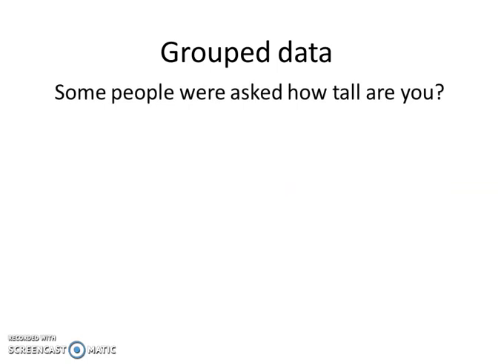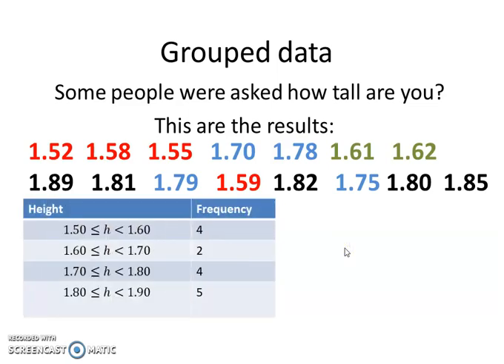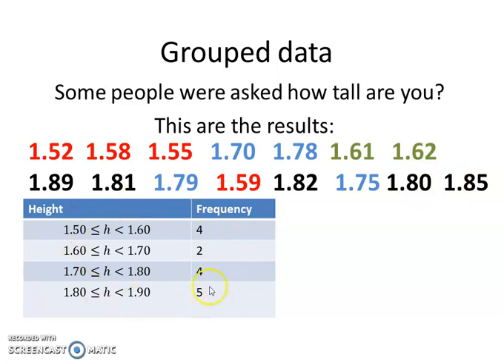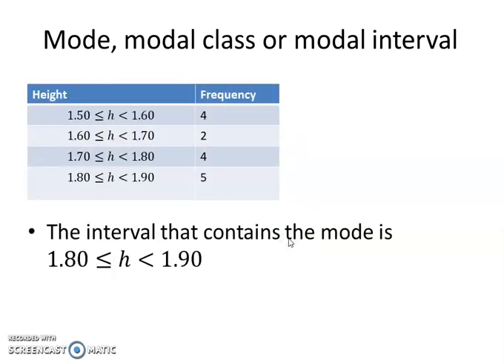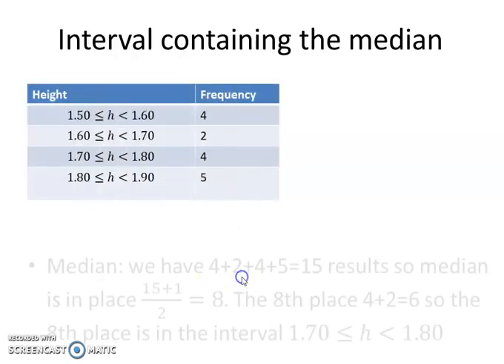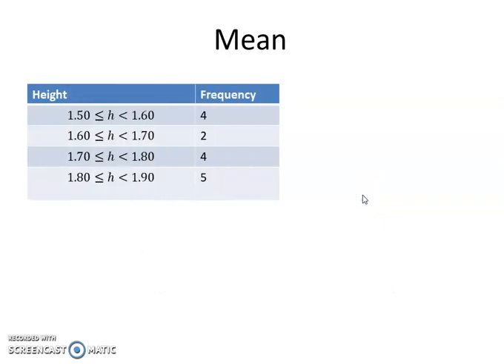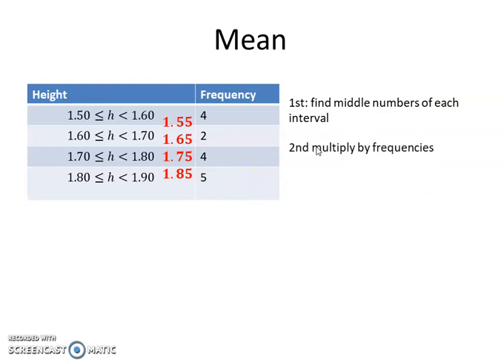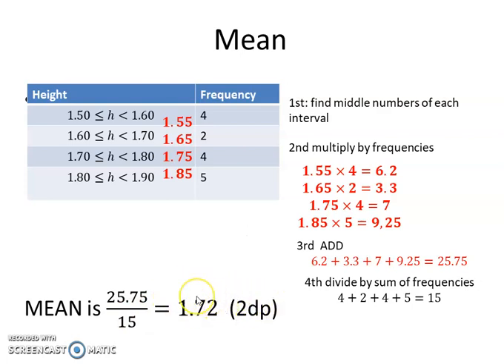IGCSE MATHS Statistics grouped data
Solving and explaining the mean, median , mode and range from grouped data